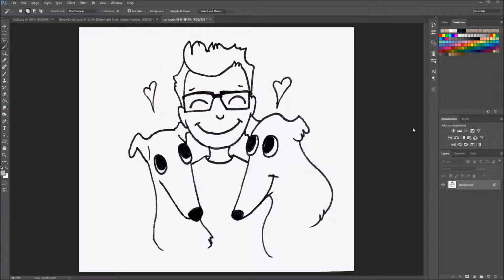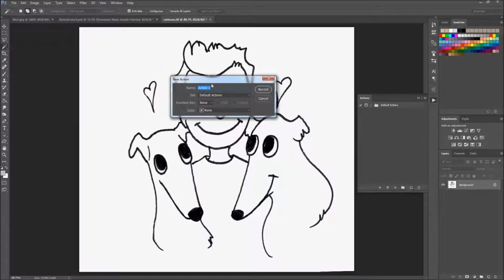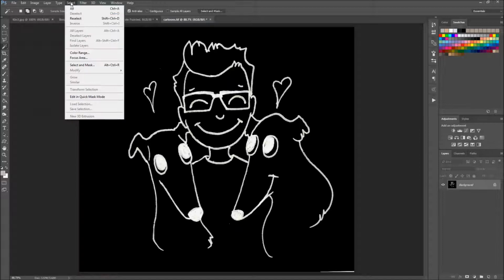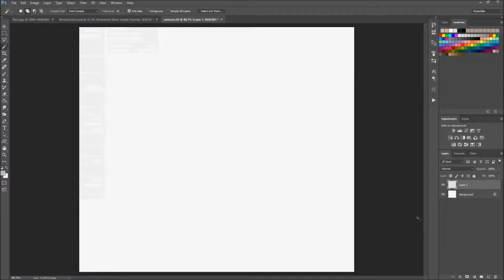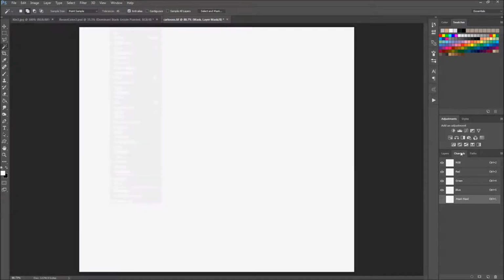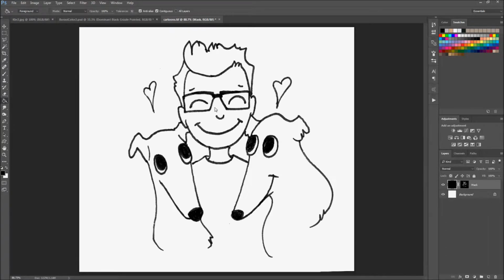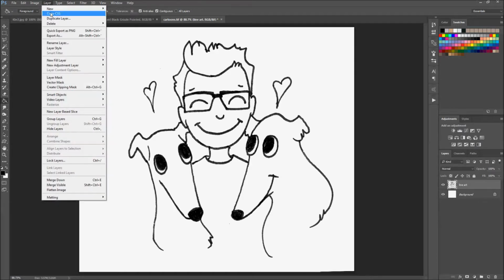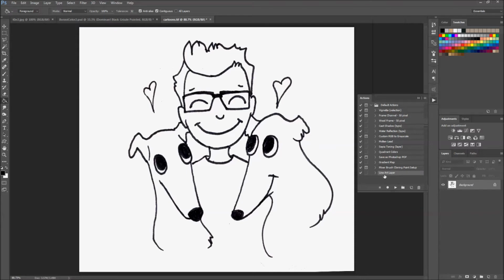Tutorial: Separate Line Art from Background Layer - Action Script